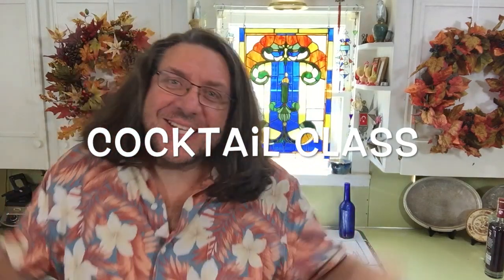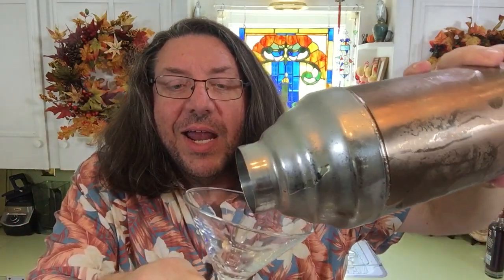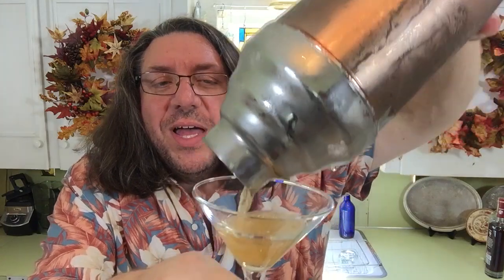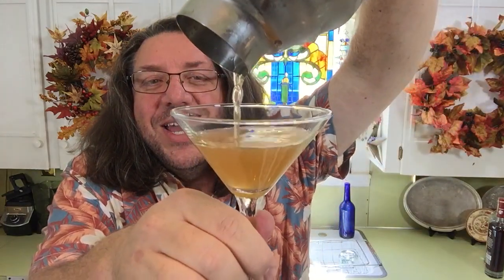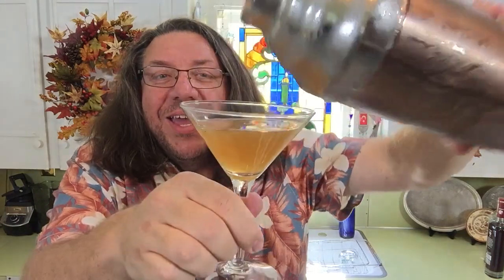Beekman Pumpkin Cocktail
Frost Is On The Pumpkin

1 oz Doughnut Vodka
,5 oz  Pumpkin Spice Kahlua
.5 oz Buttershots
.25 oz pumpkin latte syrup

Shake over ice and enjoy!